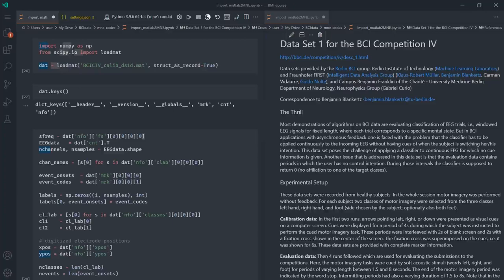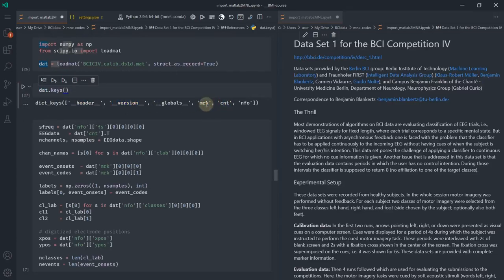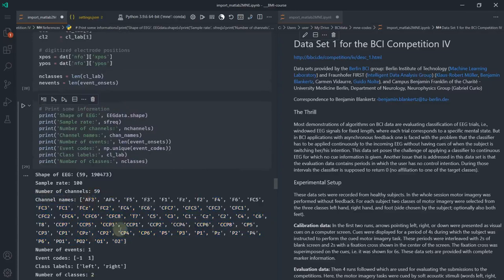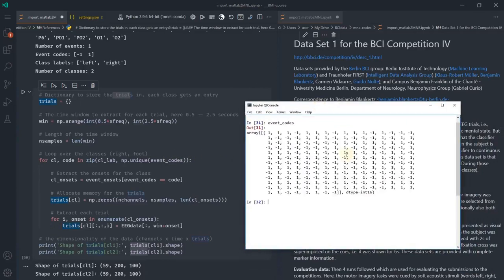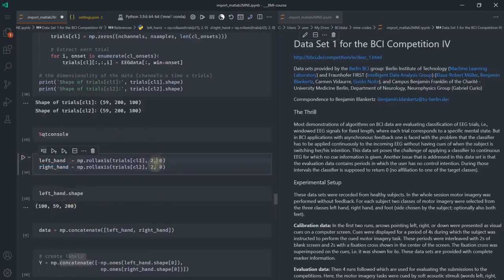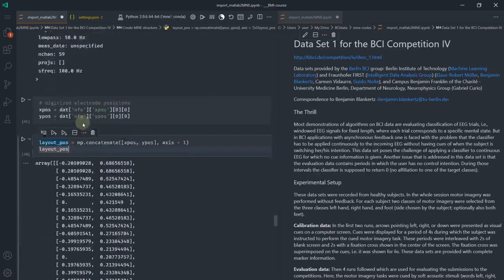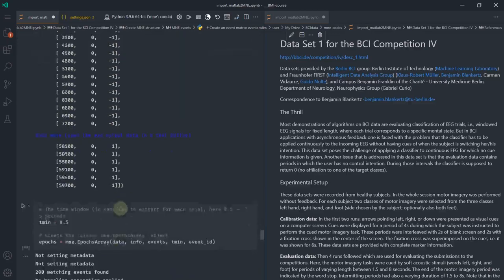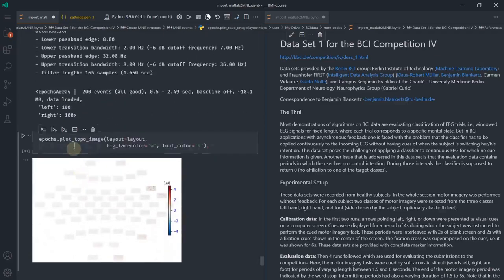Importing the BCI Competition IV dataset into MNE-Python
This short video shows how one can import the popular BCI competition IV dataset from Matlab into the MNE-Python environment.